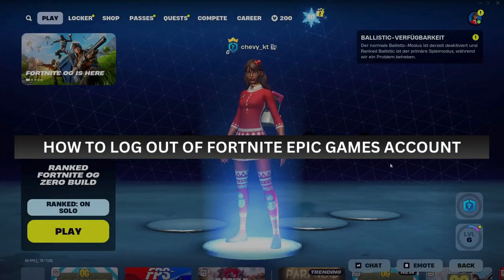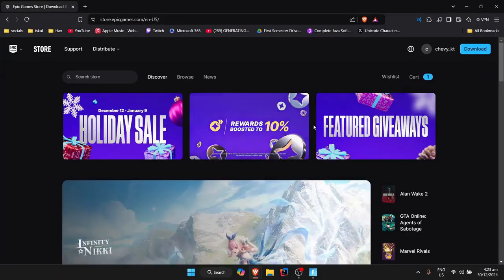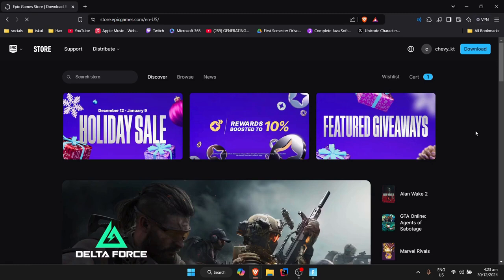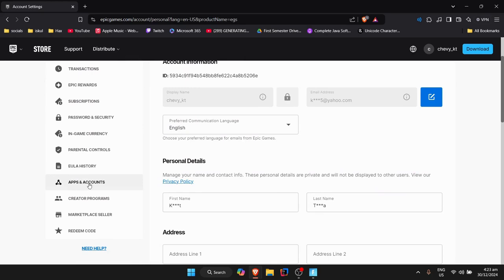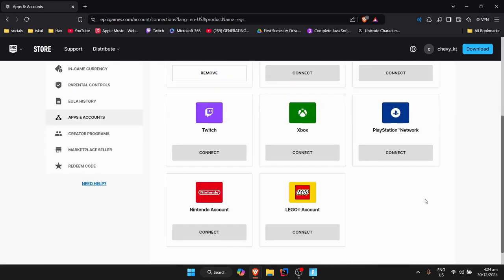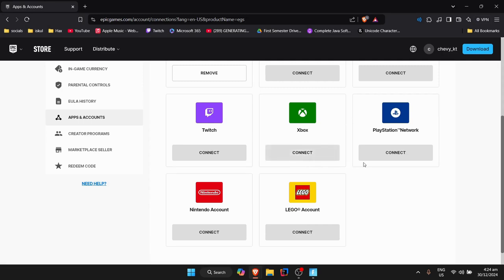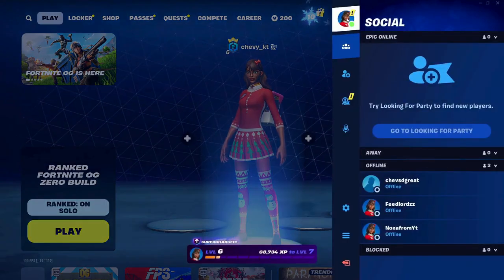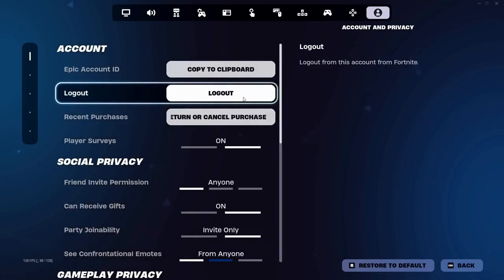How to Log Out of Fortnite Epic Games Account | Fortnite Tutorial (2027)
Need to log out of your Fortnite account to switch users or troubleshoot login issues? Logging out of your Epic Games account in Fortnite is simple but varies slightly depending on the platform you’re using. This tutorial will guide you through the process for PC, consoles, and mobile.

In this tutorial, you'll learn:
How to log out of your Fortnite account on PC, console, and mobile devices.
Step-by-step instructions for logging out via the Epic Games Launcher or in-game menus.
Tips for securely logging out to protect your account.

Switch accounts easily—follow these steps to log out of your Fortnite Epic Games account!